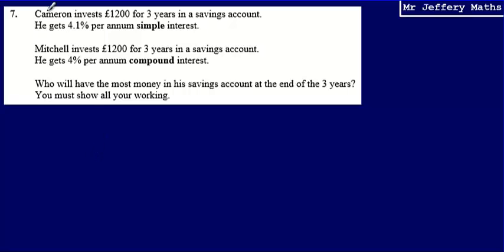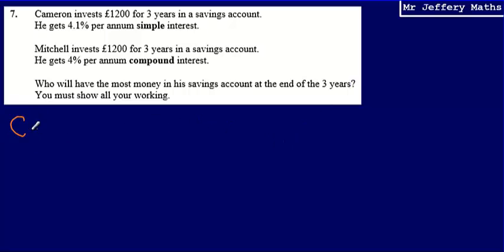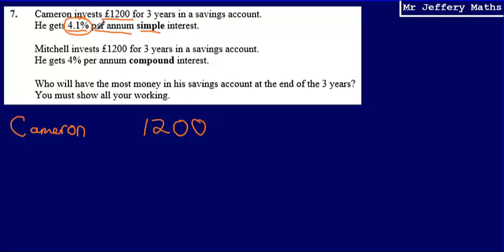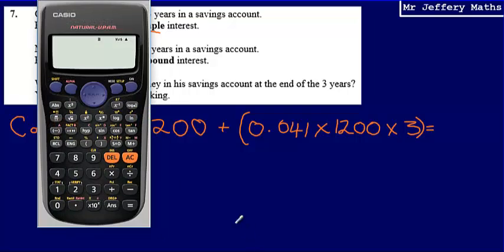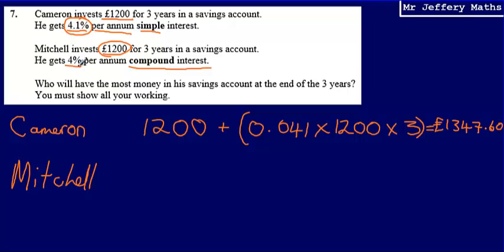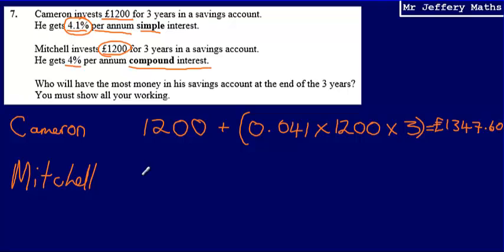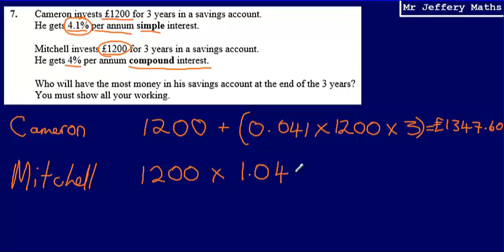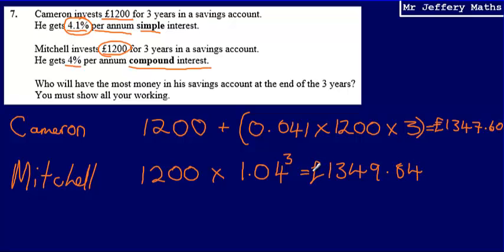7. Simple & Compound Interest (GCSE Maths - Edexcel Practice Tests Set 2 - 3H)